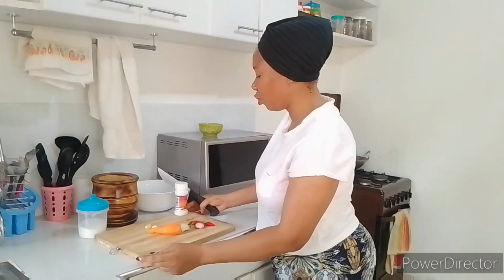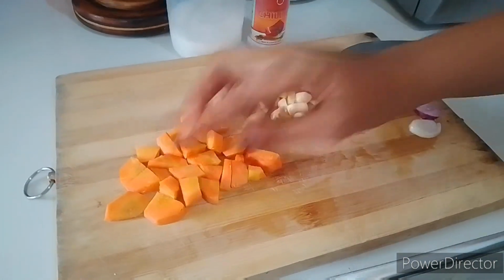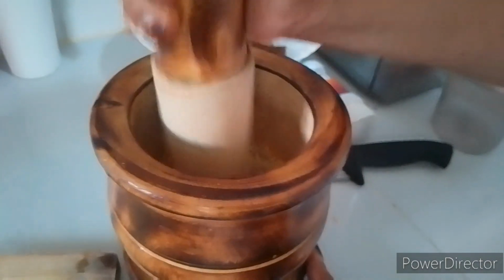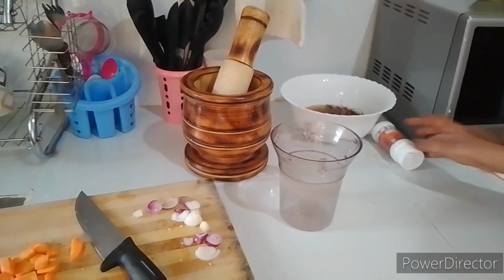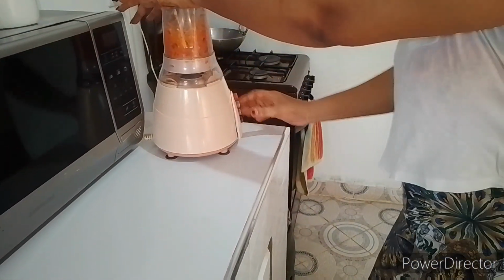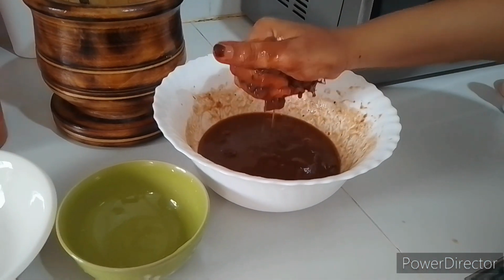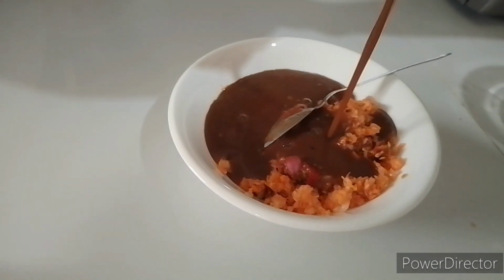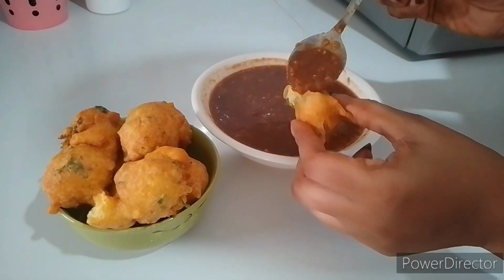TAMARIND SAUCE RECIPE/UKWAJU/HOW TO PREPARE TAMARIND SAUCE FOR VIAZI KARAI